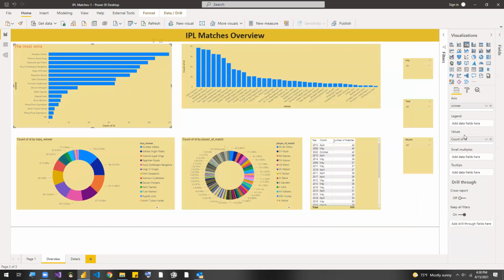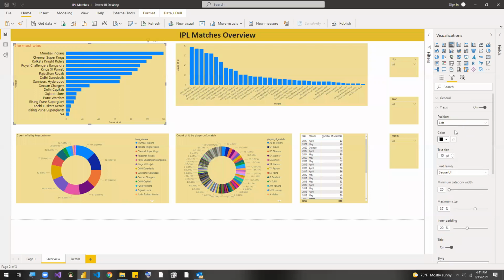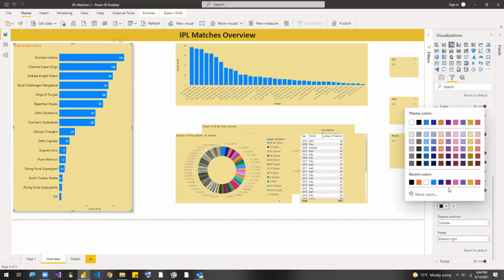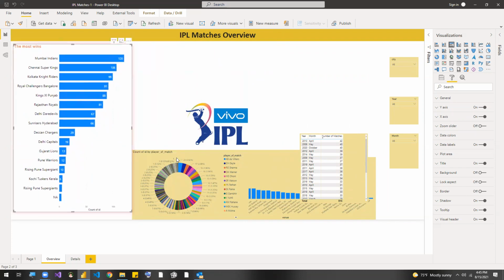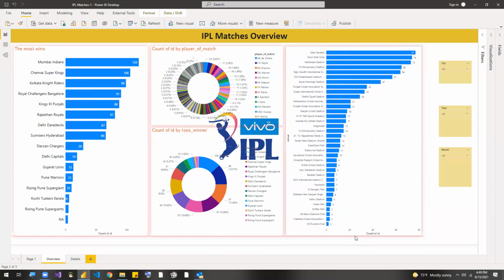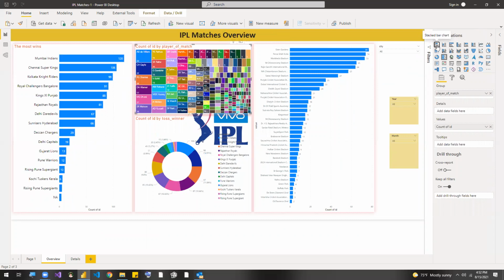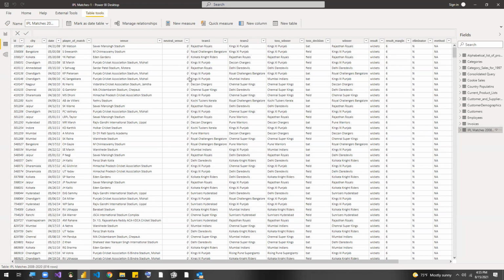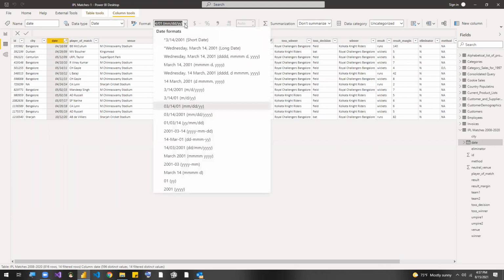B3 S18 - Assignment One Discussion - 08/15/2021